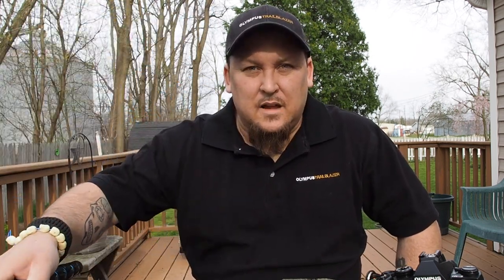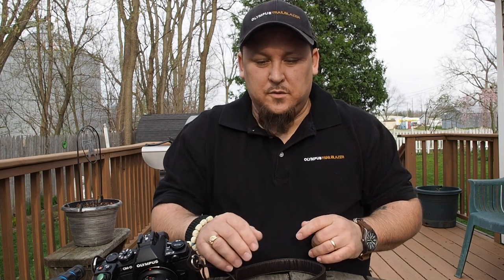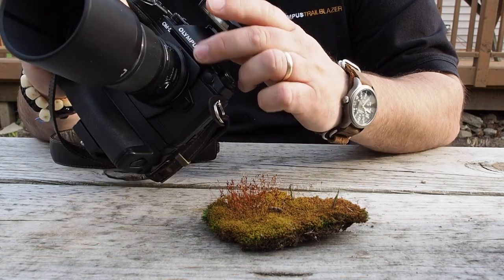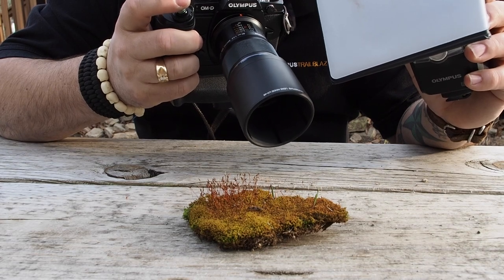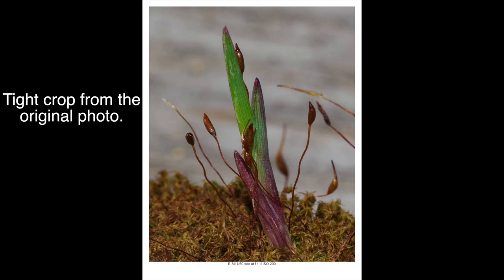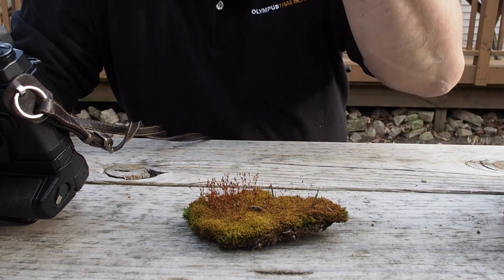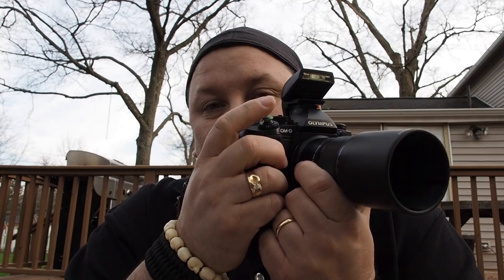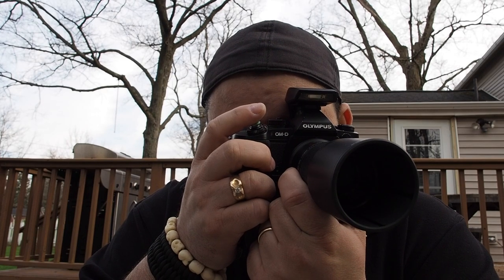Vlog #53..It's 4/20!! So it's all about grass....And moss. ;)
Woohoo!! I get to mow the lawn! Wait..What kind of grass did you think I meant? Oh, and I do more macro work as well. You asked for it right?!
I will add the photos to Flickr this afternoon. I ran out of time after shooting this. :)

Lolumina shutter release
Fotodiox Softbox
Olympus Flash Cable
Olympus 60mm macro